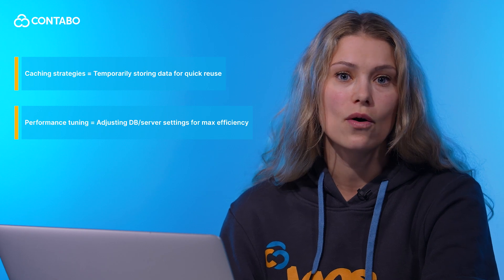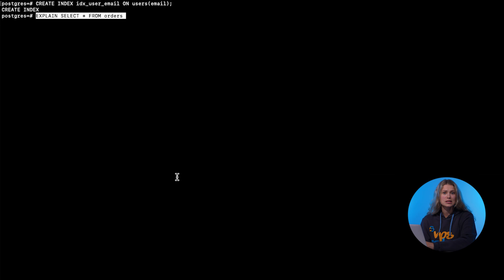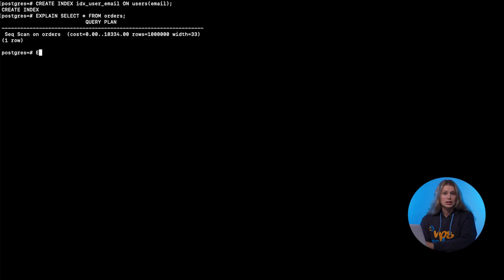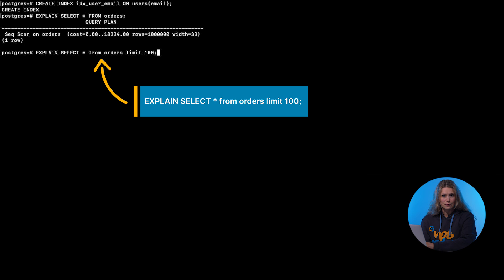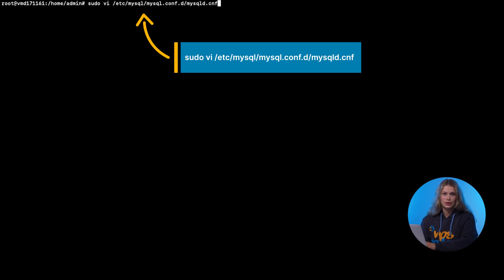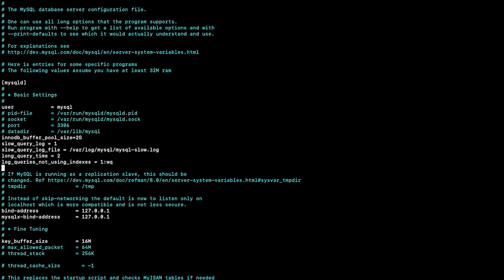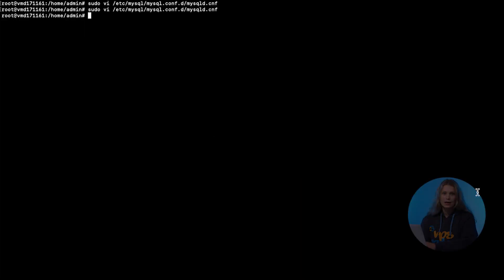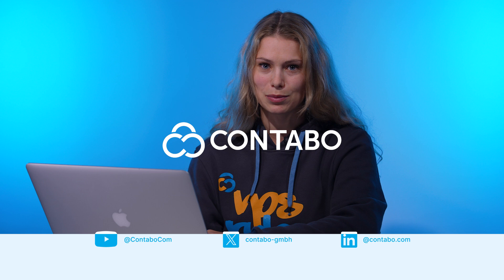How to optimize database performance in the Cloud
Database indexing, query optimization, caching strategies, and performance tuning are the four key techniques to boost your cloud database performance — and in this video, we’ll show you exactly how to apply them. Join Sabina from Contabo as she walks you through practical, step-by-step methods to speed up query response times and reduce database load in your cloud environment.

You’ll learn how database indexing can act like a table of contents for your data, how smart query optimization avoids unnecessary overhead, and how caching strategies like Redis or Memcached can drastically reduce repeated lookups. Finally, we’ll cover performance tuning techniques to configure MySQL for cloud-based VPS hosting with root access.

Whether you run a web app or a content-heavy platform, these techniques help you keep things fast, lean, and responsive.

🕐 Timeline:
0:00 - 0:27 Introduction
0:27 - 1:08 What is performance optimization in the cloud?
1:08 - 1:32 Database indexing
1:32 - 2:02 Query optimization
2:02 - 2:23 Caching strategies
2:23 - 2:53 Performance tuning
2:53: 3:23 Recap & Outro

Key Topics Covered:
- Database indexing to speed up data lookups
- Query optimization for faster SQL execution
- Caching strategies using Redis or Memcached
- Performance tuning of database and server settings
- Real-world examples to reduce query time
- Cloud VPS tips for database performance boost

Important Notes:
- Use indexes on frequently queried fields to reduce lookup time
- Avoid SELECT * and only fetch the columns you actually need
- Analyze queries with tools like EXPLAIN to identify performance issues
- Implement caching with Redis or Memcached to avoid repeated queries
- Tune your DB engine by adjusting memory and reviewing slow query logs
- Monitor disk I/O using tools like iotop to detect performance bottlenecks